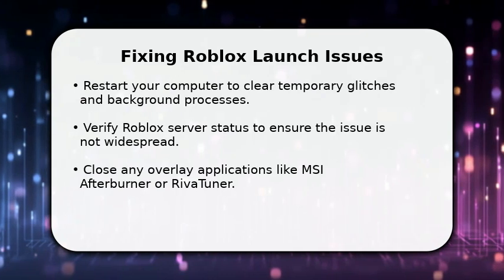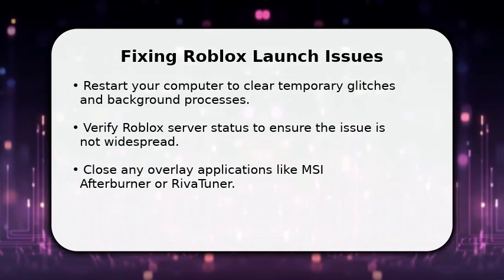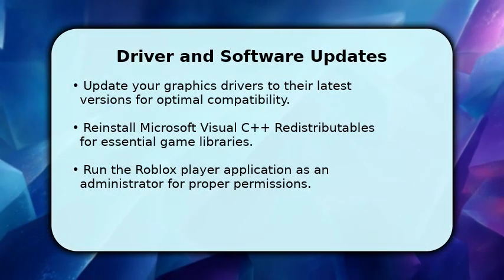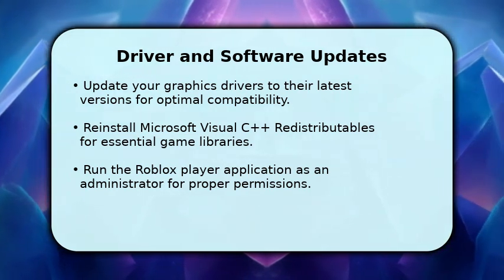How to Fix Roblox Error 2025 - Full Guide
▸ :^) Are you getting the dreaded Roblox error 2025? Don't worry, we've got you covered. In this video, we'll walk you through the steps to fix this common issue and get back to playing Roblox in no time. From checking your internet connection to updating your game files, we'll cover it all.